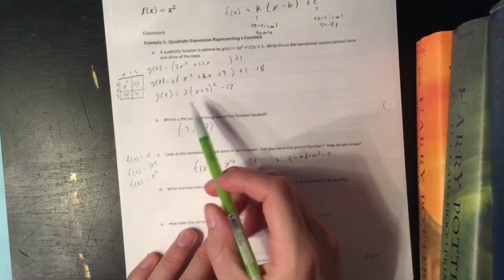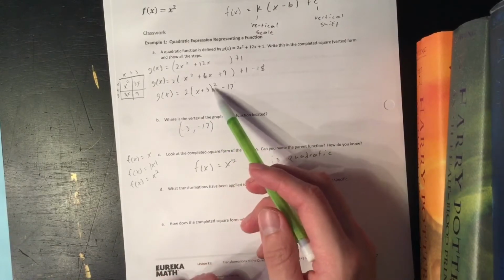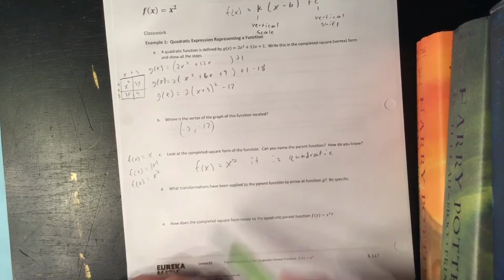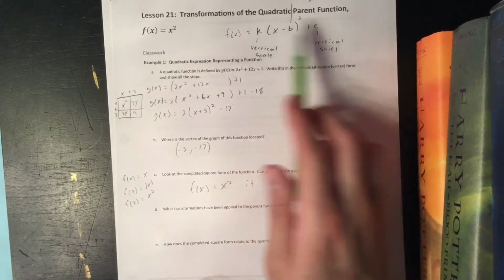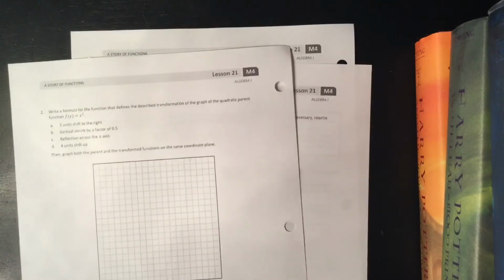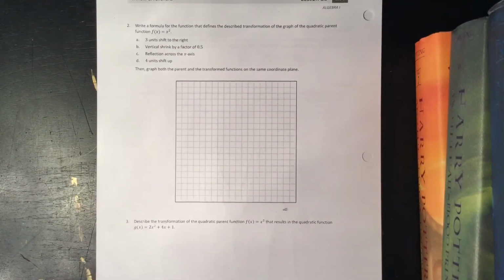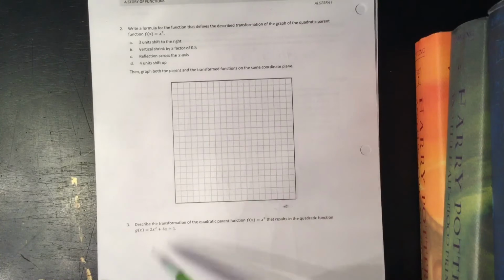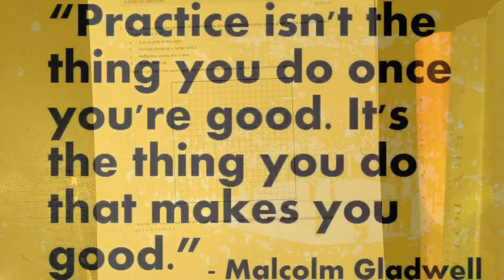Algebra 1 Module 4 Lesson 21